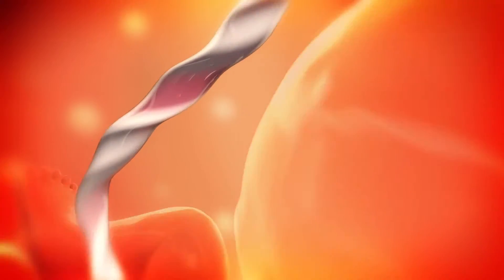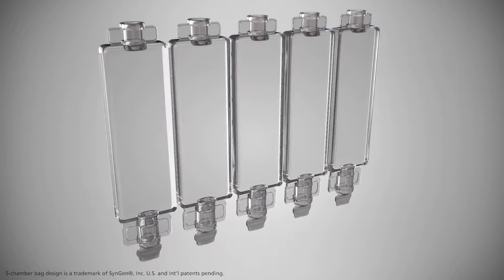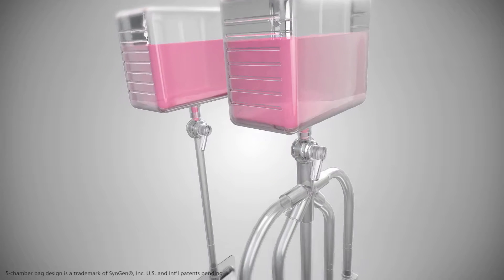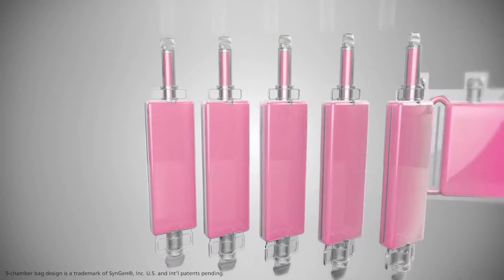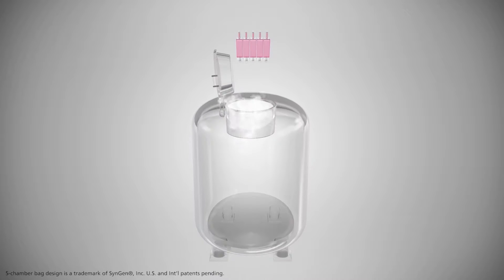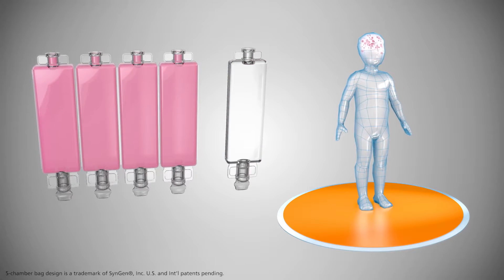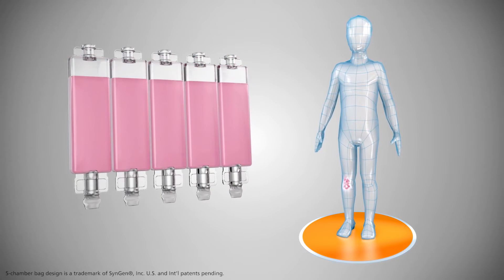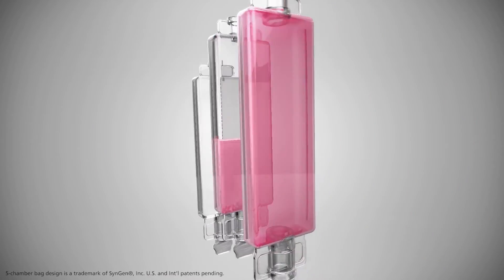Viacord 3D Animation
This video shows and educated views on how Viacord's services work and why they are superior to the competition through 3D animated graphics.

This video was produced by True Film Production. For more information about our services please go